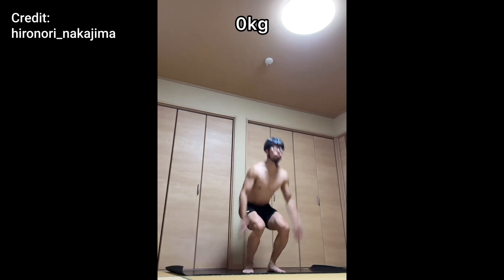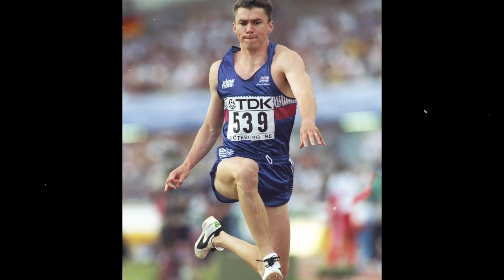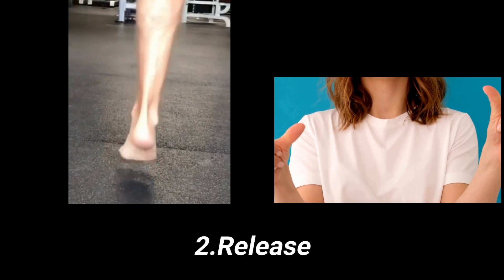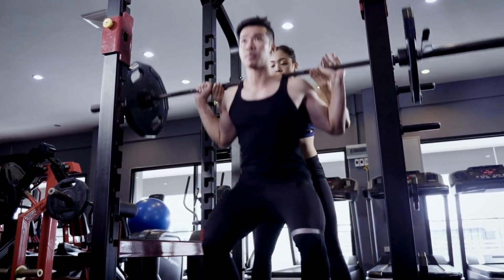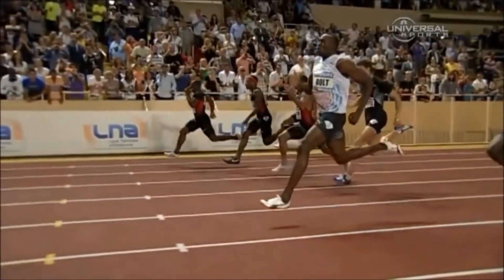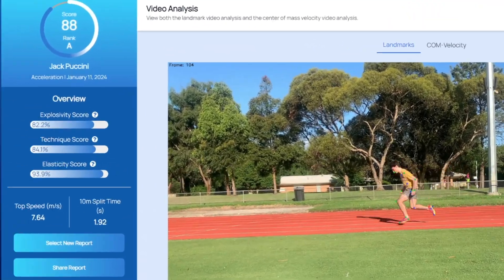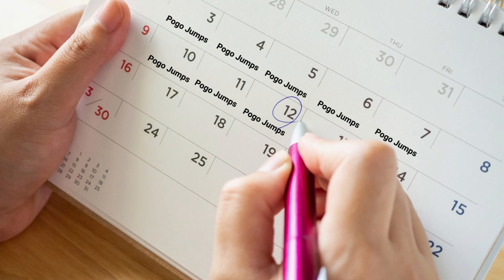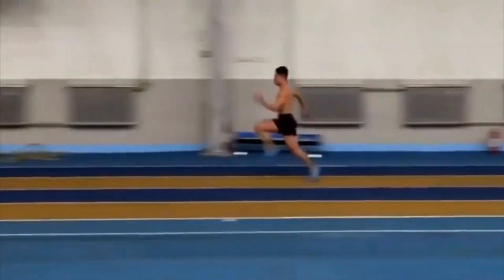The BIGGEST MYTH In Improving Speed (According to SCIENCE)